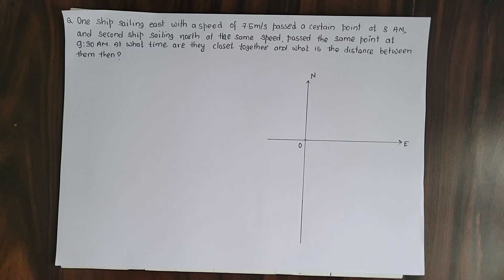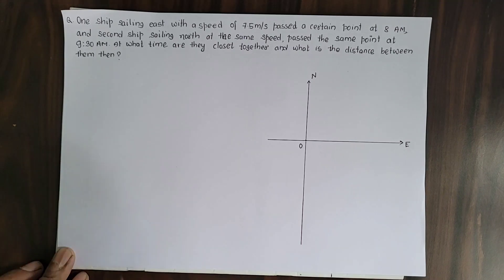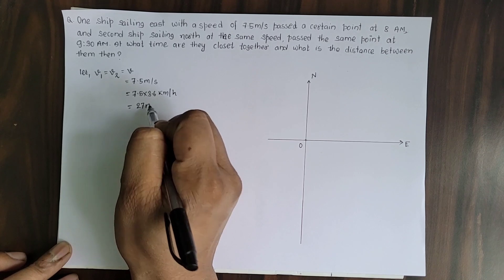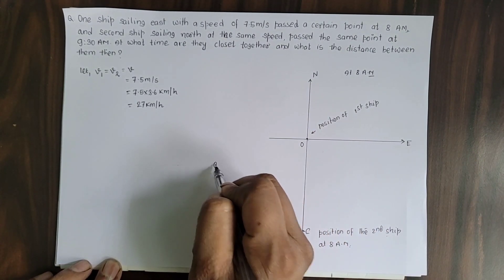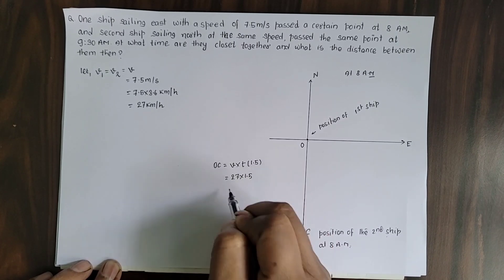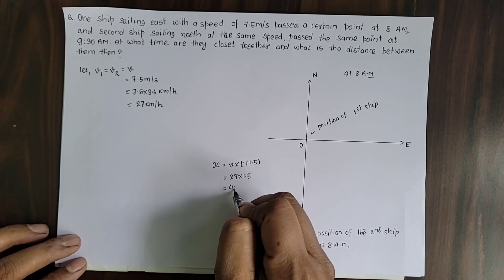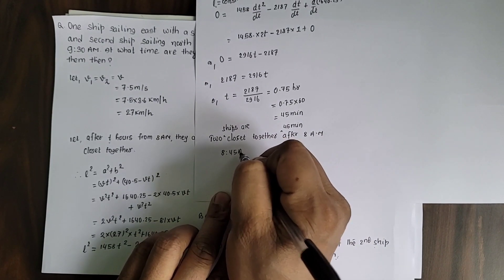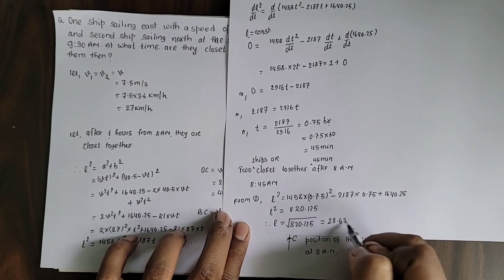One ship, sailing east with a speed of 7.5 m/s, passes a certain point at 8AM and a second ship...